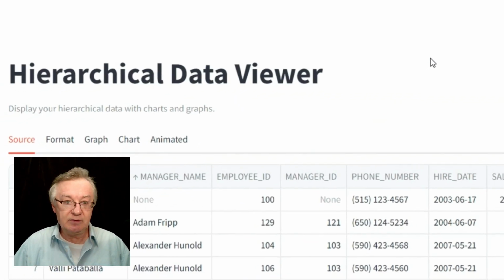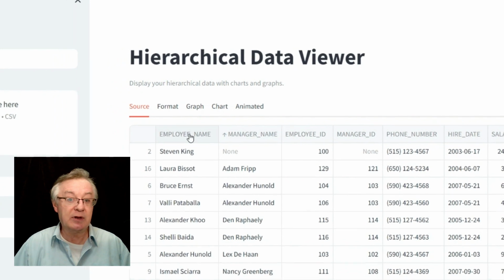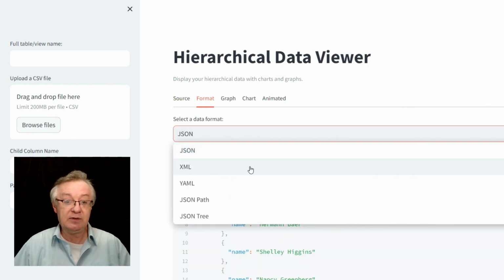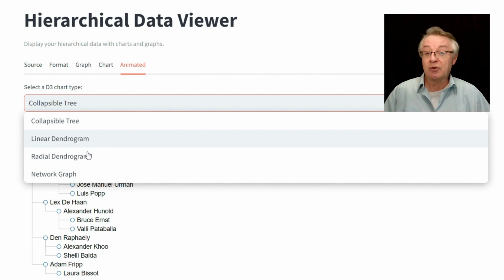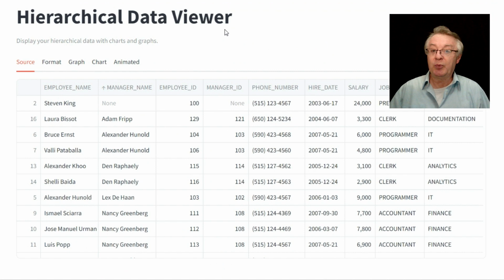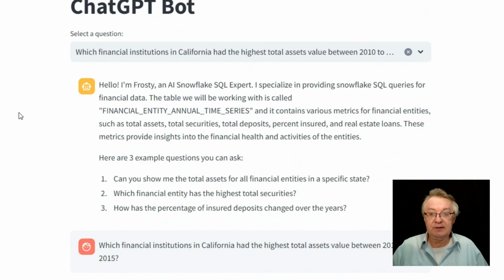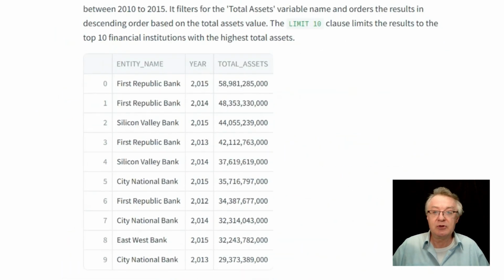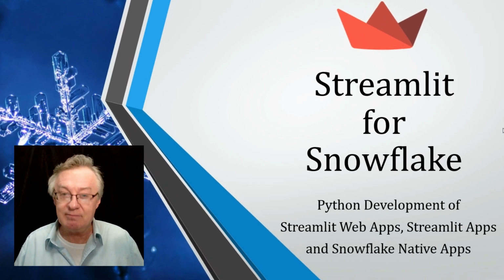Course Structure and Content (Streamlit for Snowflake)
Free preview of my first video course on Udemy about Snowflake: "Streamlit for Snowflake Masterclass 2024 Hands-On!".